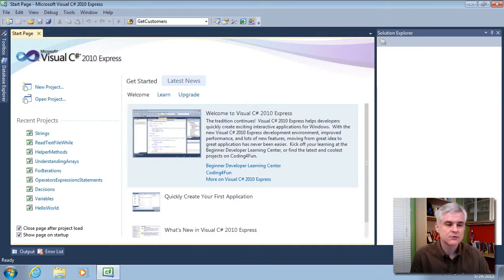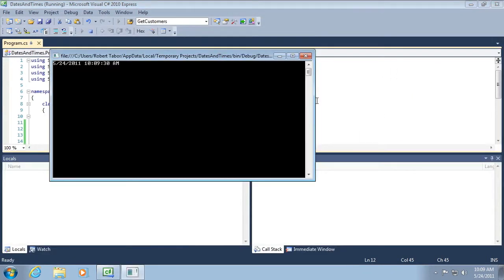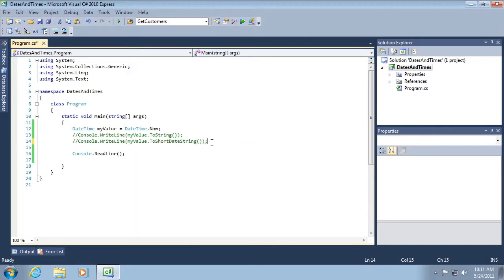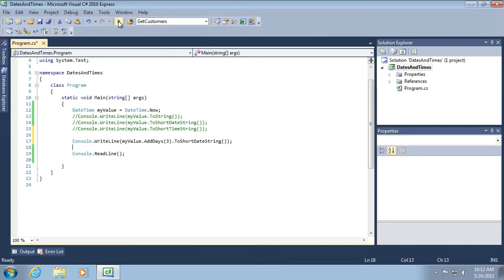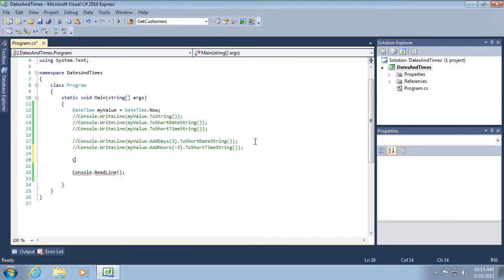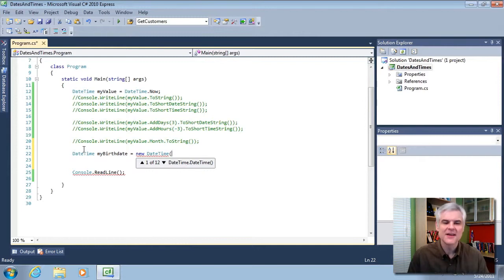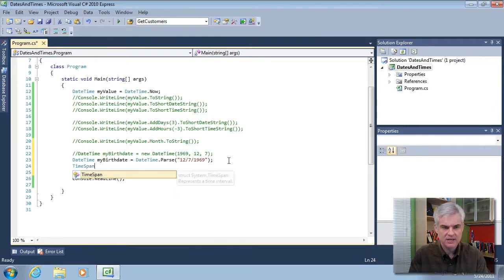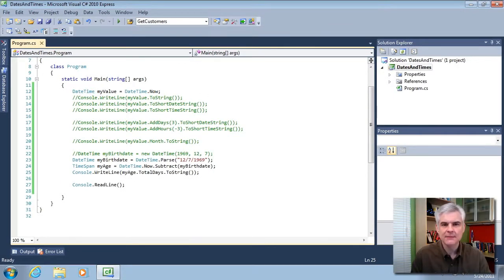13 WorkingwithDateTime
Working with date time